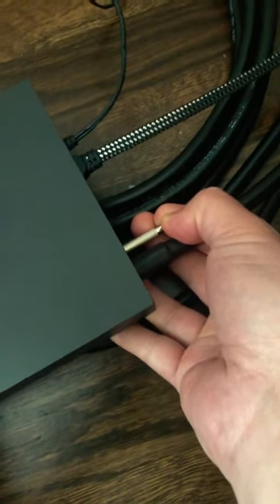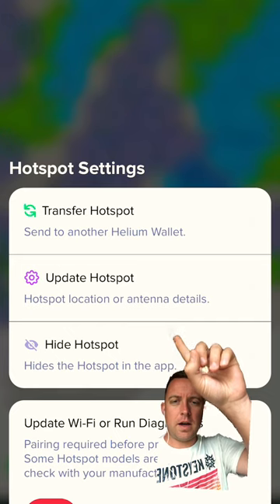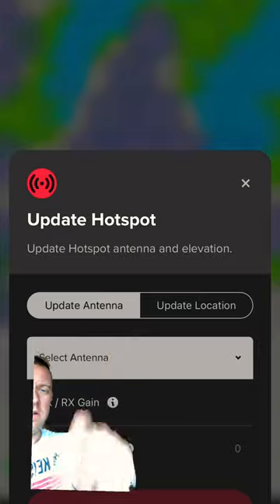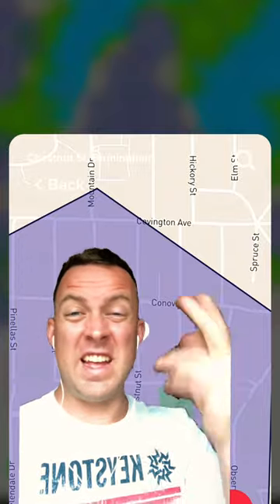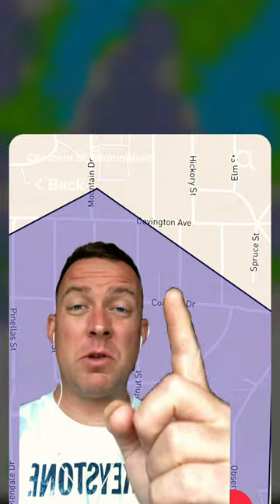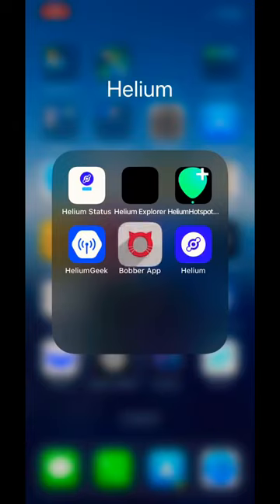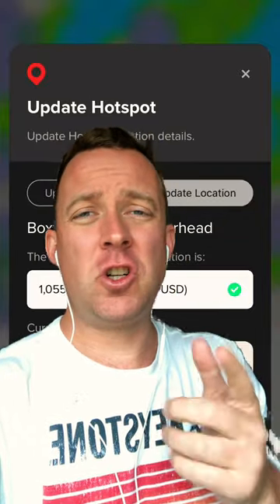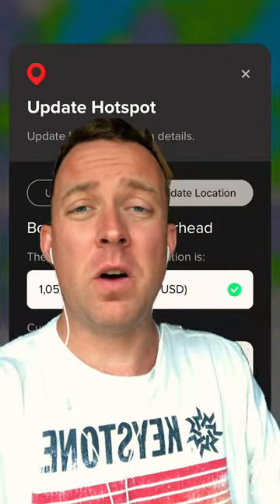Bobber App Crash Fix | Asserting Location Part 1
Here's one of many options to fix your Bobber App when it keeps crashing when you try to assert your miner Location.

***Correction: You don't have to connect via Bluetooth like I showed in the video.